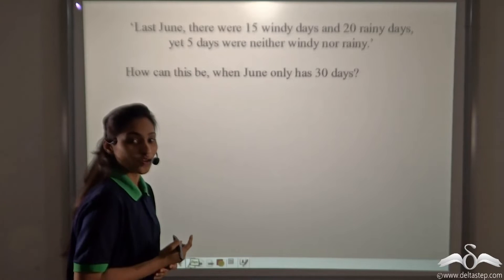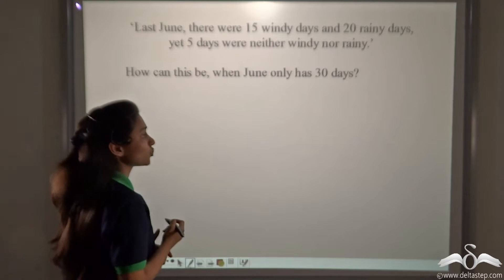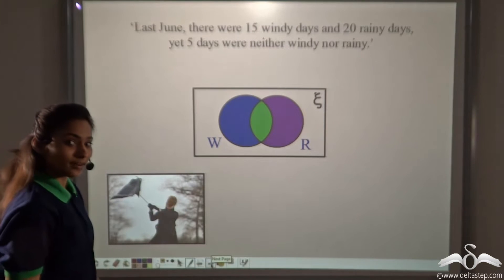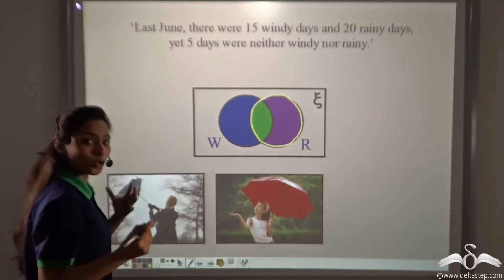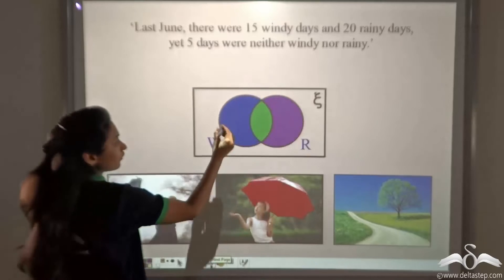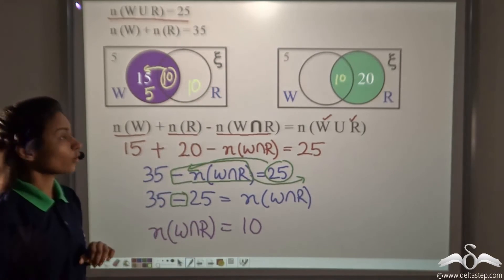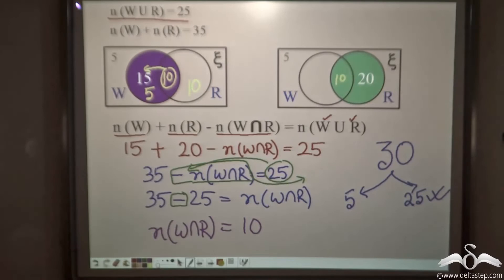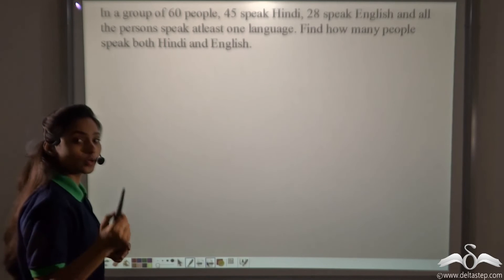Problems based on Union of Sets